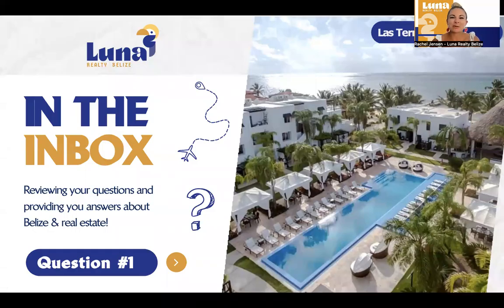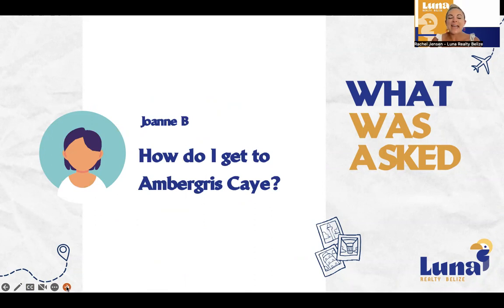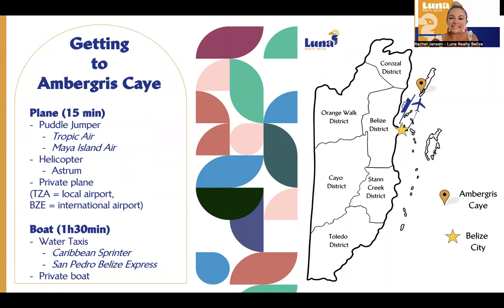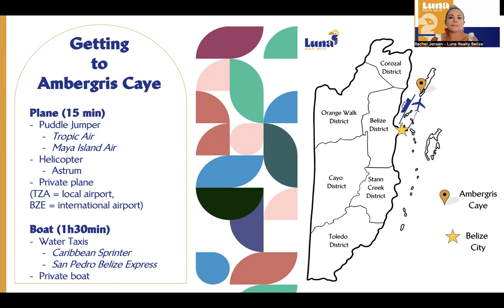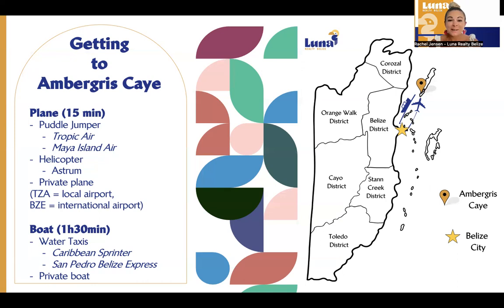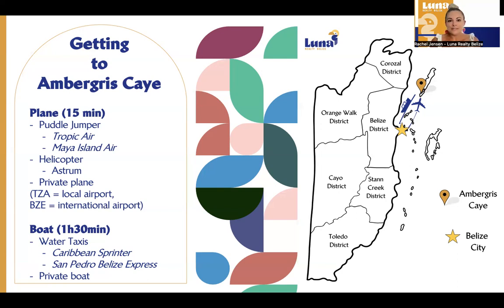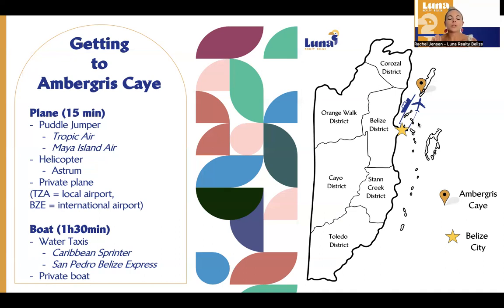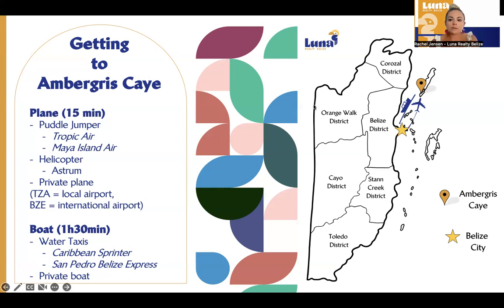In The Inbox - Question #1 - Belize Q&A Real Estate Series - How do I get to Ambergris Caye?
Interested in discovering more about Belize? Tune into our InTheInboxBelize series on YouTube with new episodes coming out every Tuesday.

This week's question:
How do I get to Ambergris Caye?